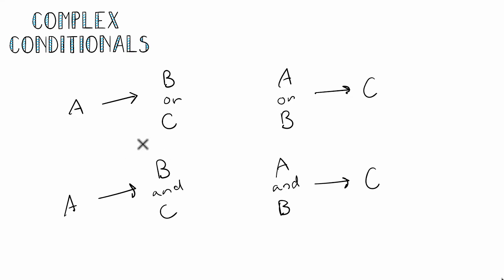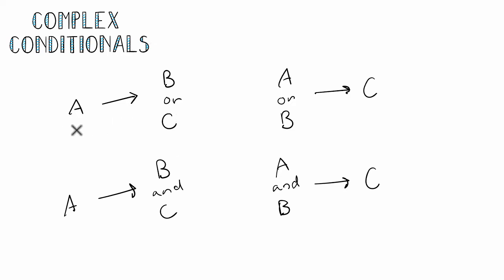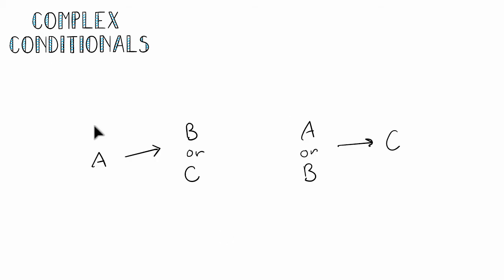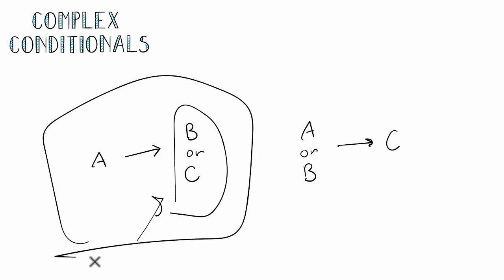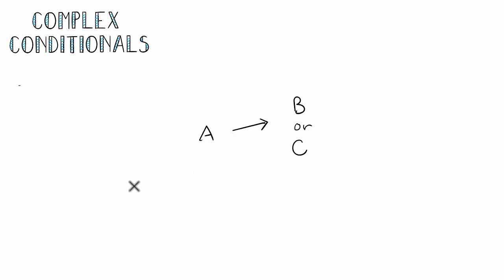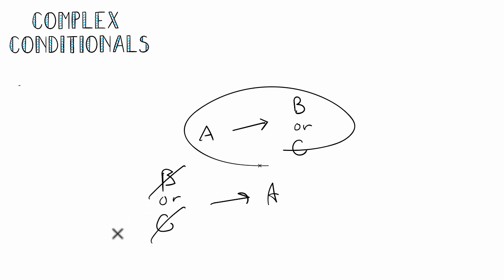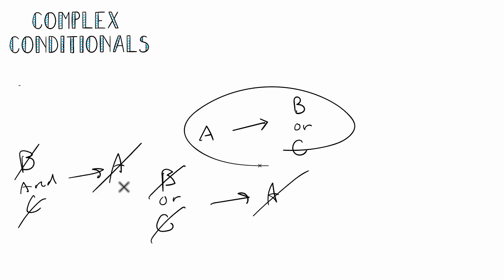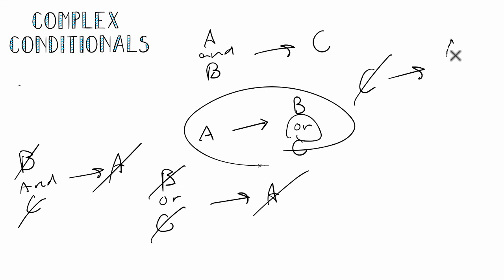LSAT LR - Complex Conditionals